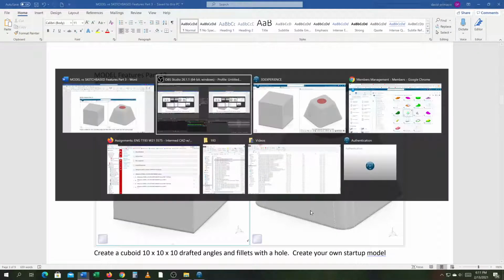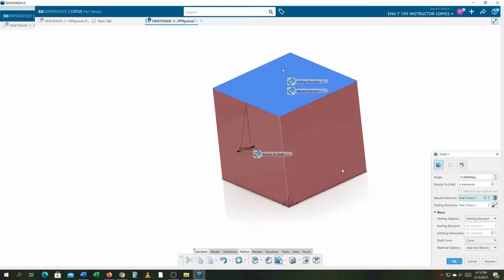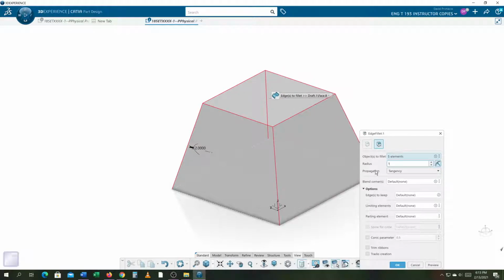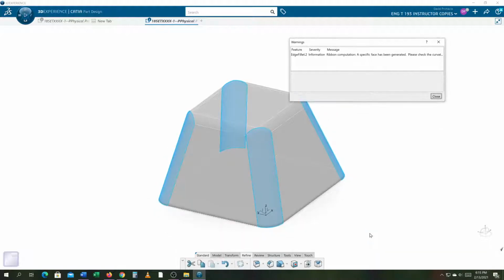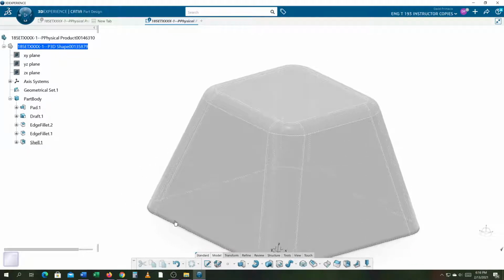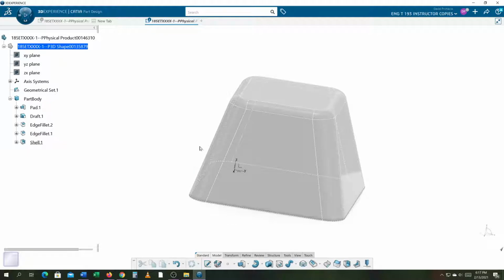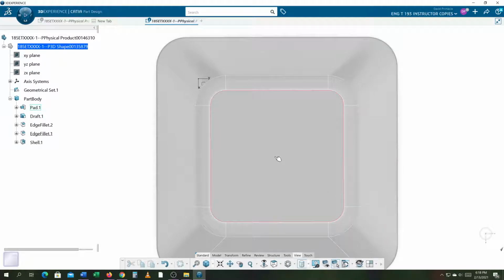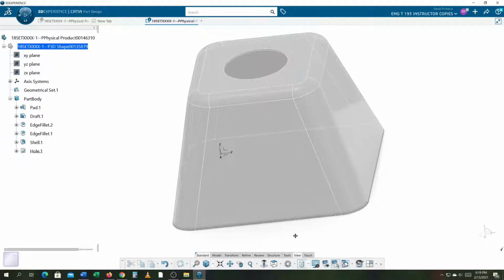MODEL Features Part 12a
Demo: MODEL Features Part 12a